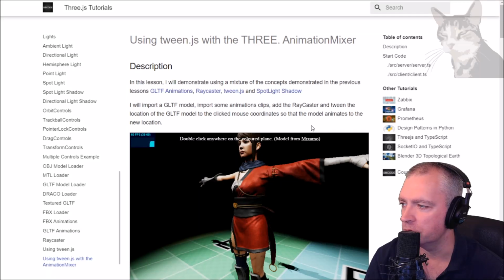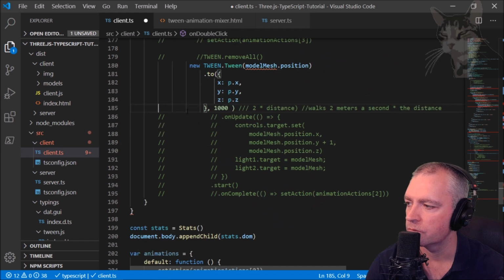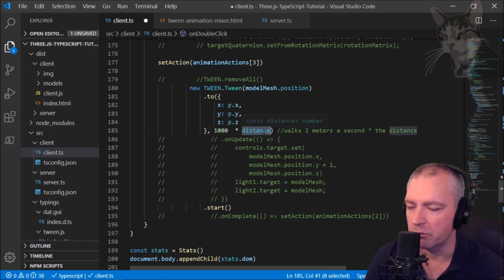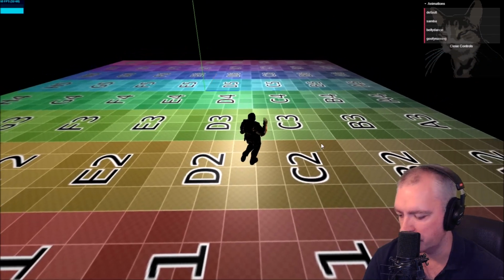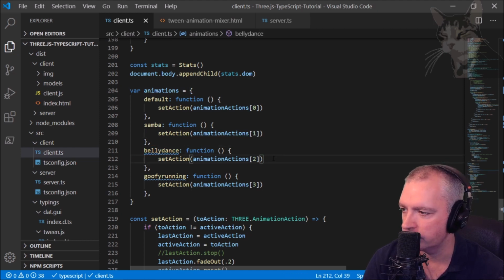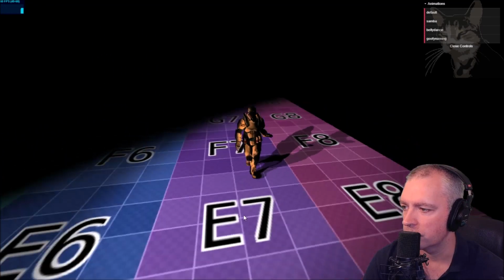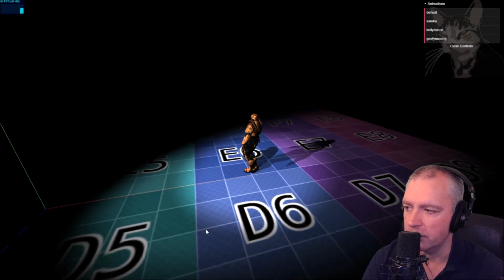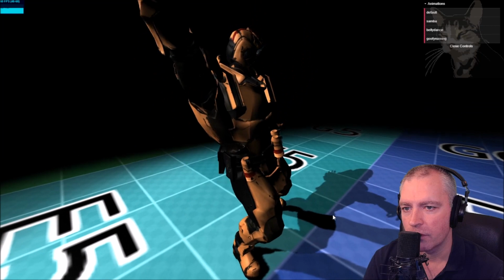Threejs TypeScript : Using tween.js and the THREE.AnimationMixer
In this lesson, I will demonstrate using a mixture of the concepts demonstrated in the previous lessons GLTF Animations, Raycaster, tween.js and SpotLight Shadow

I will import a GLTF model, import several animations clips, add the RayCaster and tween the location of the GLTF model to the clicked mouse coordinates so that the model animates to the new location.

The models used in this video can be downloaded from Mixamo.